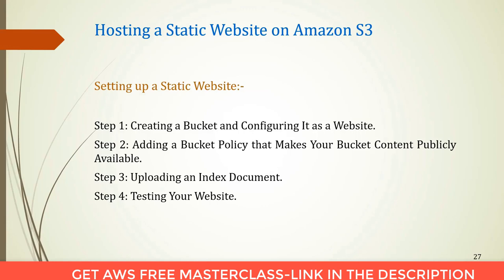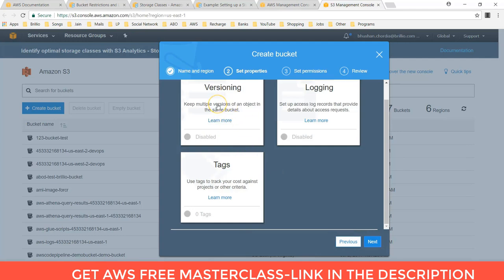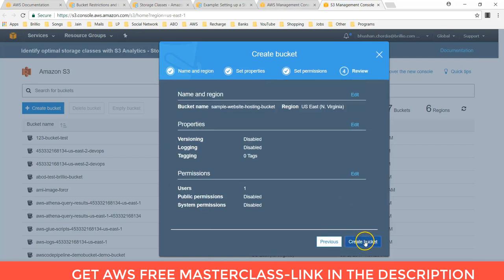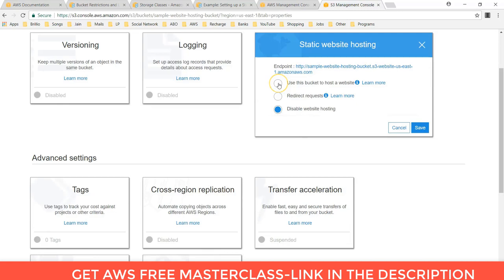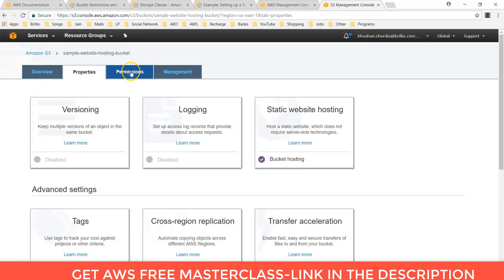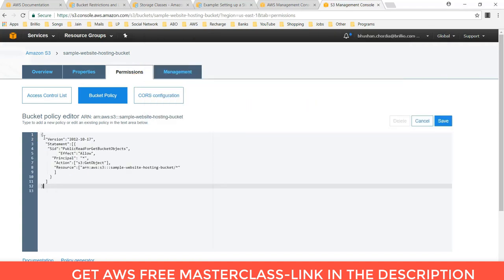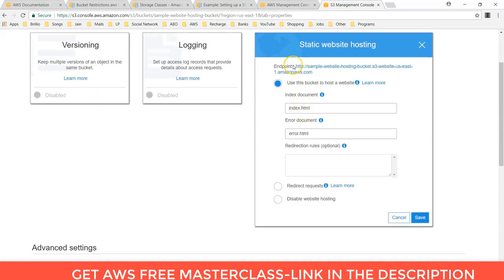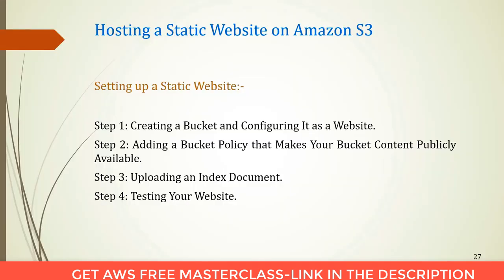Steps to Host a Static Website on AWS S3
Let's talk about Steps to Host a Static Website on AWS S3. Join our Free AWS Masterclass to know more about Static Website on AWS S3.

The Simple Storage Service or S3 is a superb choice to host a static website since it gives us the subsequent benefits:

Store our files with the durability of 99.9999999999% which makes it a particularly robust means to avoid loss or corruption of our information.

High availability SLA 99.99%
Low Cost $ 0.023 USD - $ 0.44MXN per GB and $ 0.005 USD for each 1000 PUT, COPY, POST or LIST requests (plus data transfer costs)

The first step is to make a bucket where we'll be hosting our website, for the case during which a website name goes to be configured, pointing to the origin of our bucket, the name of the bucket must be an equivalent

In this case, I even have registered the name s3websitehosting with Route53
For the creation of the bucket, it's important to require under consideration the latency, this is often the reaction time from the geographical area during which we are creating our resources; CloudPing.info may be a good place to consult this information